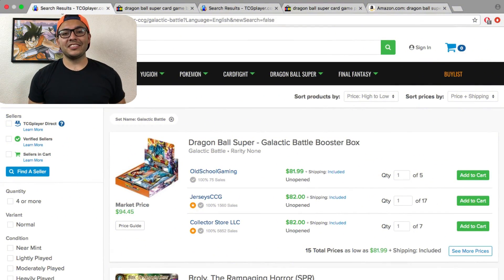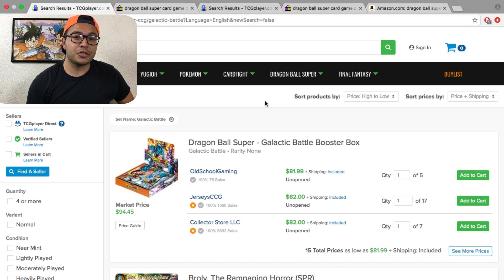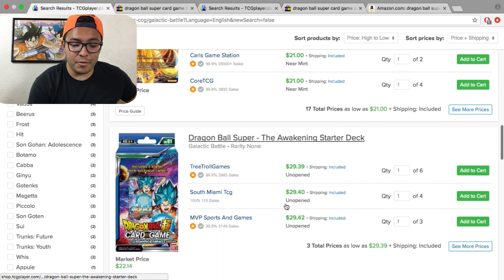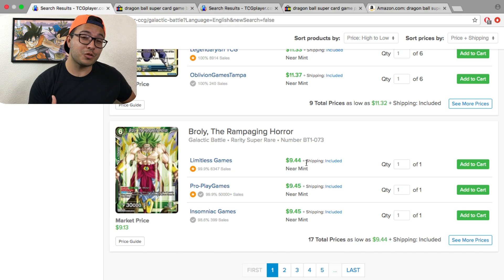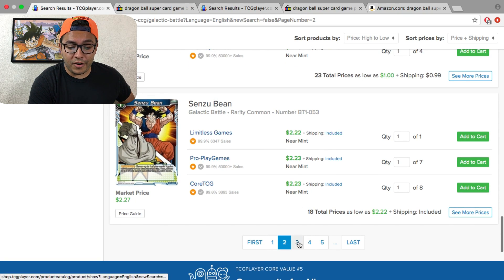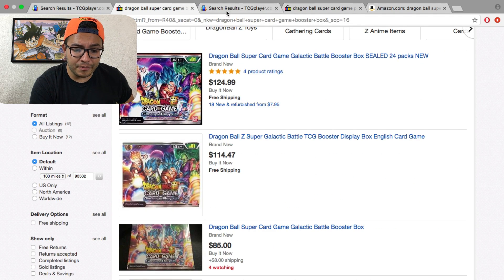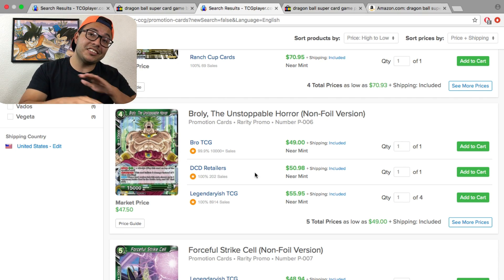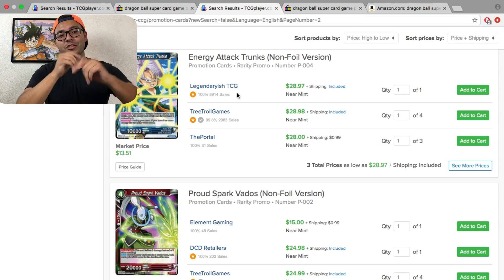DBS CARD GAME-Market Watch SET 01/ PROMO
Whats up Supah Playaz! Where is the best place to buy DBS CARD GAME CARDS!?!?! Let us know what y'all think and what other websites you have in mind!

Awesome DBS Playmat!